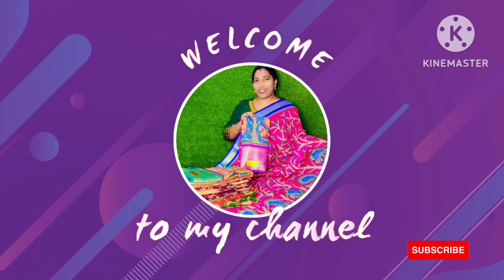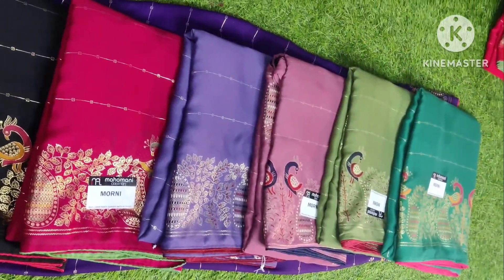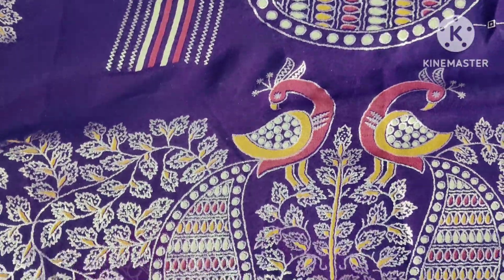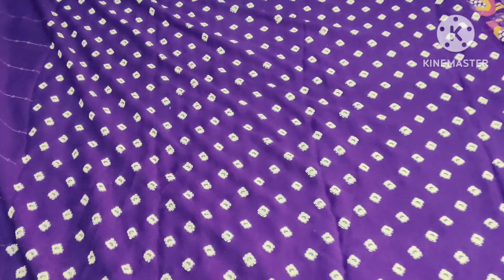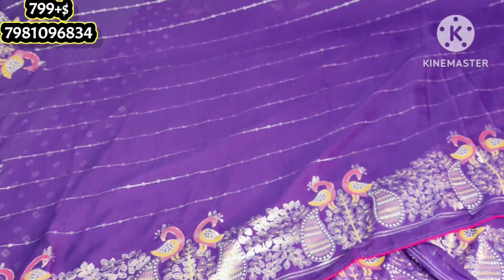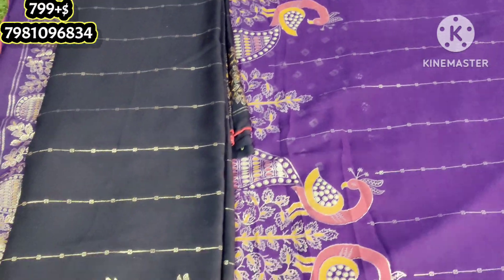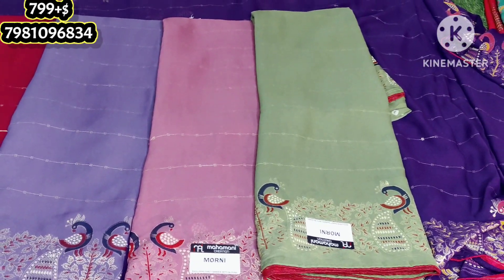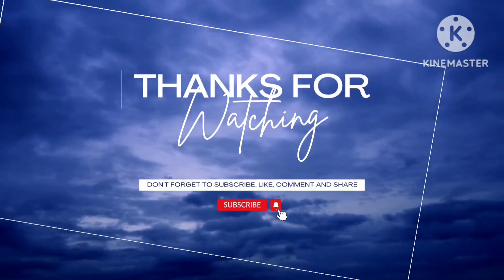Georgette morni design party wear sarees❤️🔥 Giveaway|No cod| Single courier available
Shaurya Collections